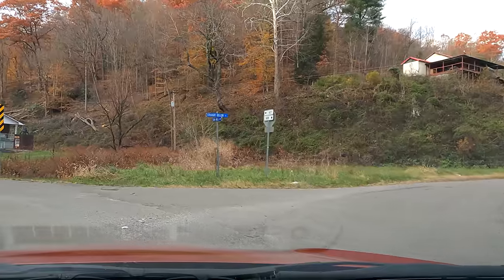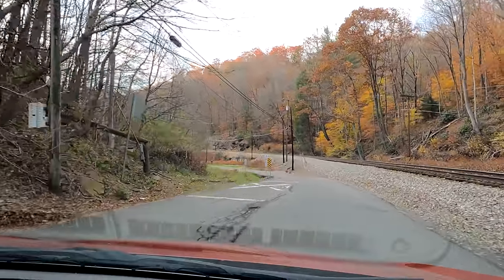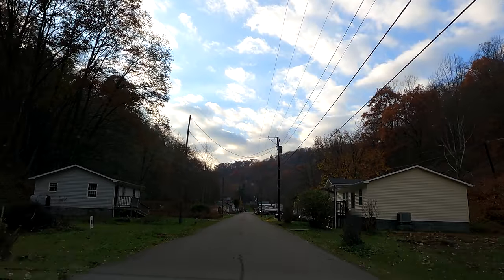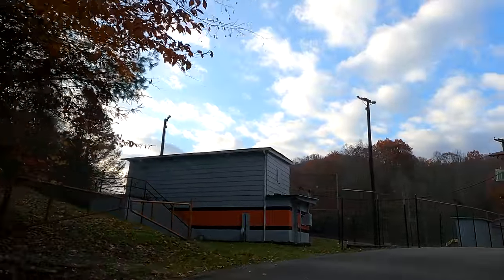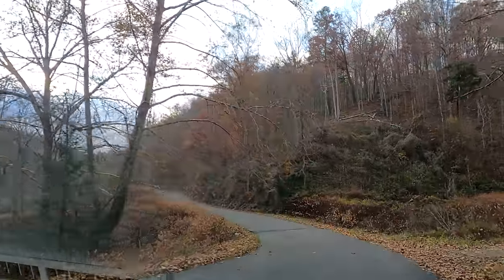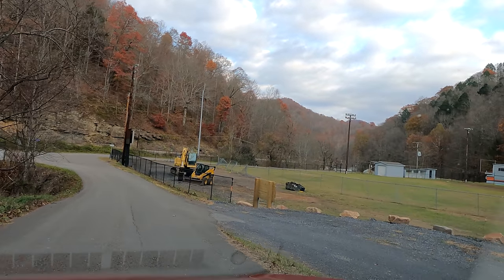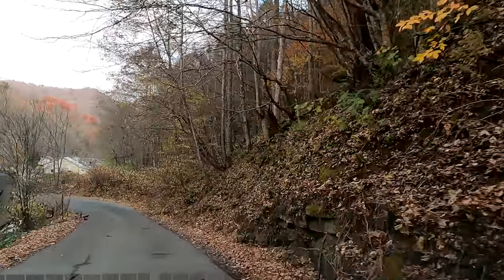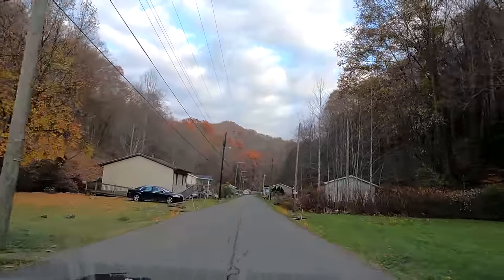A Disappearing Holler - The Black Section of an Appalachian Coal Town: Saw Mill Holler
A Disappearing Holler - Once the Black Section of an Appalachian Coal Town: Saw Mill Holler

Keith and Donna Timmons
Gregory Lewis
Gwen Clayton
Eric Peck
George Sawtooth
Jim Boreman
Will Simmons
Chris Jurkowski
Rob Crotts
Christian Williams
Ghyontonda Mota
David L. Mullins
Joe Sullivan
Audrey Welch
Angela Smith
Andrew DeLong
Matthew Coon
Steve Surber
Wayne Maynard
Brian Serway
Jessica Rodrigues
George McNair
Bill Whitworth
Mike Adams
Shawn Hannah
Brad & Angela Davis
Michael Genecki
Kara Wyatt Rasnake
Jonathan Gartland
Karen Caddle
Andrew Diseker
Carol Wilder
Kimberly Carr
Dee Simmons Alban
Bill Seward
Daniel Armstrong

Thanks to these wonderful donors!!!
Kathleen Burnett
David McCray
David House
Vern Weller
Earl Spratley
Randy and Dena Key
John Nielson
R. Parks Lanier, Jr.
Larry Allen
Ryan Farmer
Iris Lee Underwood
Vicki Murphy
Virginia Martin
Anne Wagner
Jim Peck
Anonymous
Heather Lovasz
Patti Dibble
Christopher Moore
Mark P Gholson
Teresa Dalton
AJ Wallace
Josh Taylor
Barbara Awbrey
William Mills
Robert Morgan
Chris Coleman
Chelsea Jackson
Logic Milkbone
Dana Lynch
Robert Hill
Jerry Murphy

$sssimmons1070

My NEW mailing address is:
208 Lavinia Street
Bristol, VA 24201